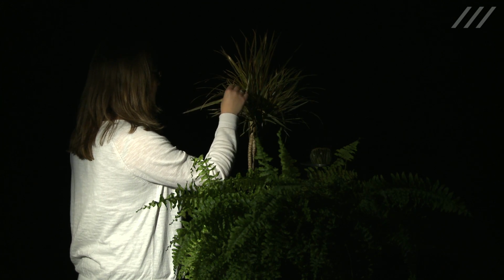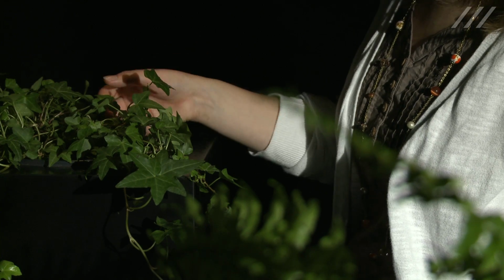Eine Restauratorin bei der Gartenarbeit ZKM | Karlsruhe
Wie immer am 6. Januar lädt das ZKM zum Tag der offenen Tür ein – dieses Mal sind es jedoch neue, andere, digitale Türen! Um auch in Zeiten von Corona einen Ort für Begegnung und Inspiration zu schaffen, bietet das ZKM einen gemeinsamen virtuellen Begegnungsort – mit einem reichhaltigen Online-Programm geben wir einen ganz besonderen Einblick in die Themen und hinter die Kulissen des ZKM.

Wenn Morgan Stricot mit Blumenerde und Pflanzentöpfen ausgestattet das Medienmuseum durchquert, blicken die BesucherInnen irritiert. Inmitten von Sounds, iPads und flackernden Screens ist man sicher, eine Gärtnerin müsse sich hier verlaufen haben. Dabei ist die Restauratorin aus Avignon auf dem Weg um bei der Installation "Interactive Plant Growing" nach dem Rechten zu sehen. Das Kunstwerk von Christa Sommerer und Laurent Mignonneau gehört zur Sammlung des ZKM und zählt zu den Pionierarbeiten der interaktiven Medienkunst. Fünf verschiedene Pflanzen wollen von den MuseumsbesucherInnen berührt werden; durch ihre Bewegung und Wärme wachsen zeitgleich florale Muster auf einer großen Leinwand. Morgan Stricot erklärt die Funktionsweise des Kunstwerks und schildert, welche Hürden bei der digitalen Konservierung noch überwunden werden müssen.